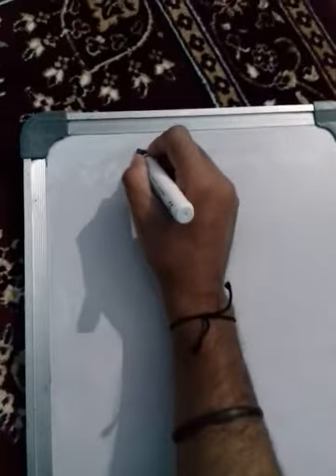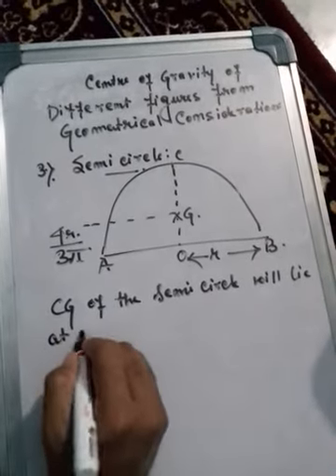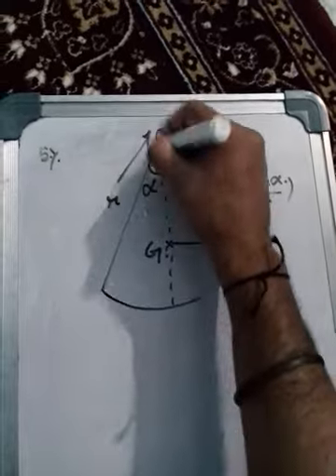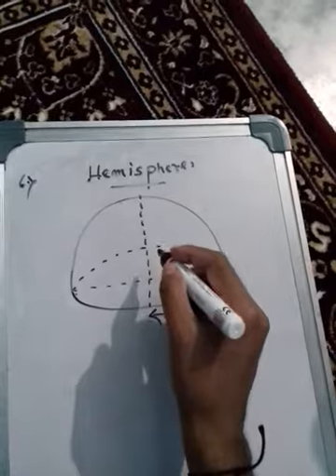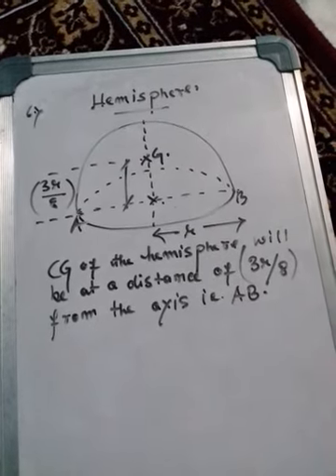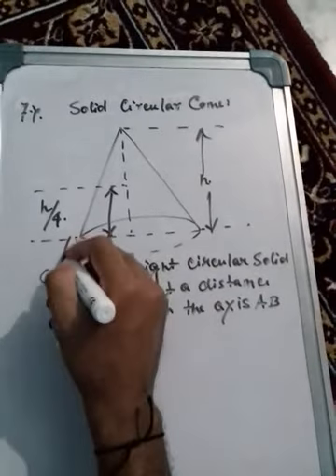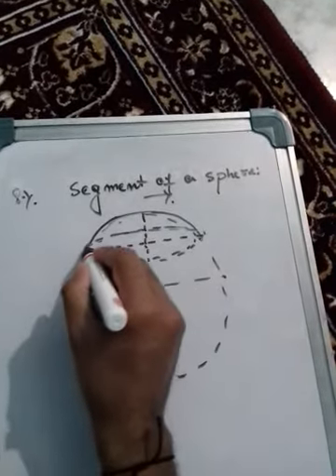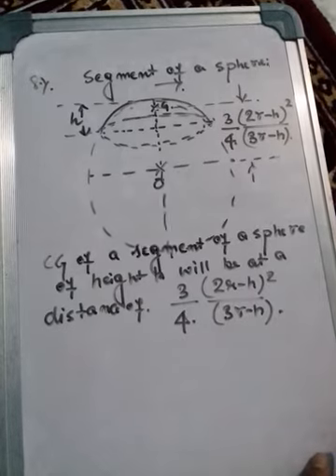Engineering Mechanics 06